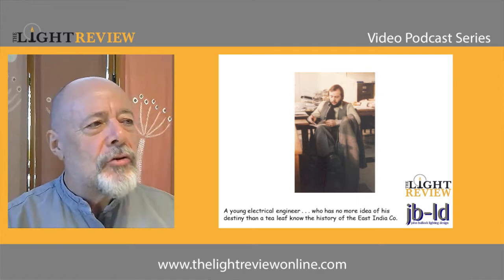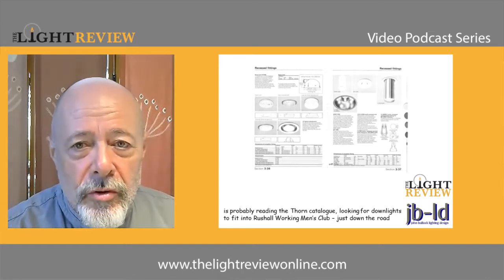Designing Without Downlights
John Bullock, editor of The Light Review, talks about lighting design without downlights.